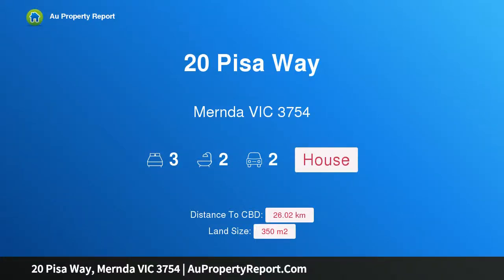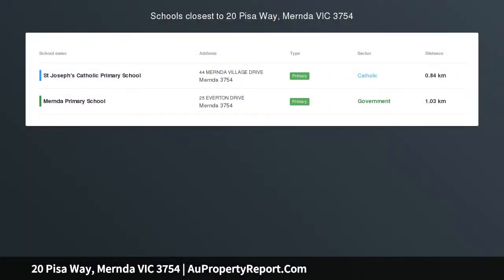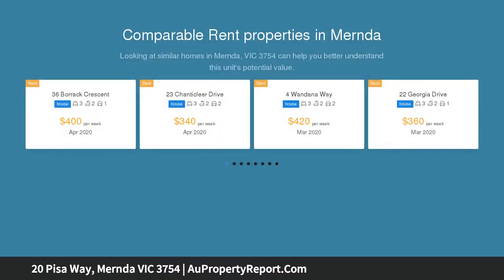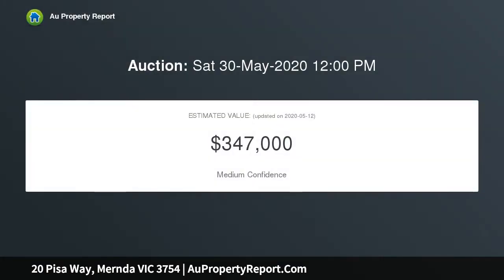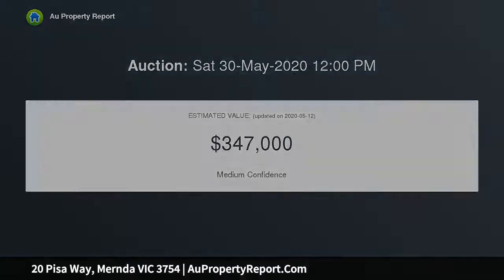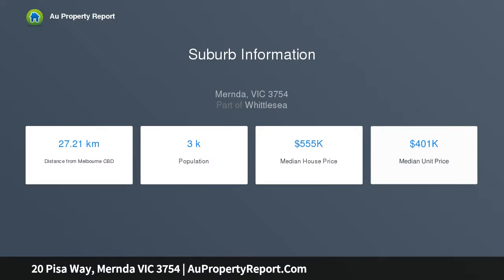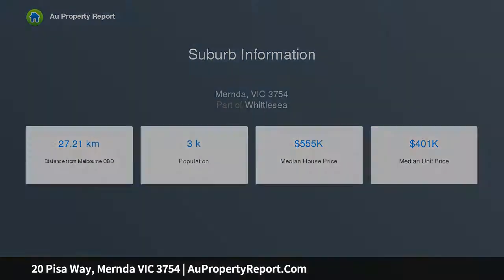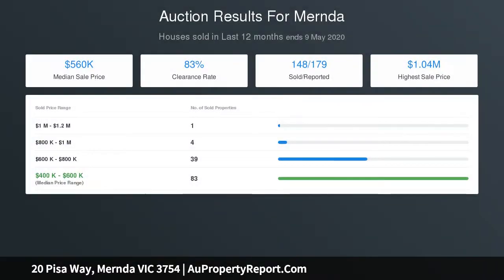20 Pisa Way, Mernda VIC 3754 | AuPropertyReport.Com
20 Pisa Way, Mernda VIC 3754
Property Type: house
Bedrooms: 3
Bathrooms: 3
Car Space: 2
Modern, Spacious, Affordable